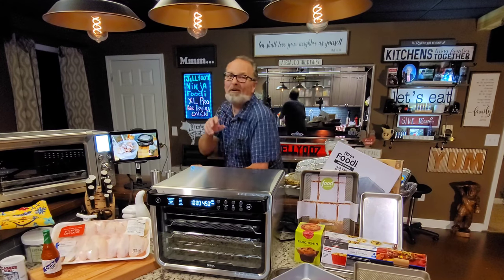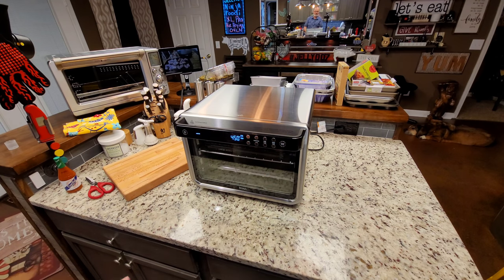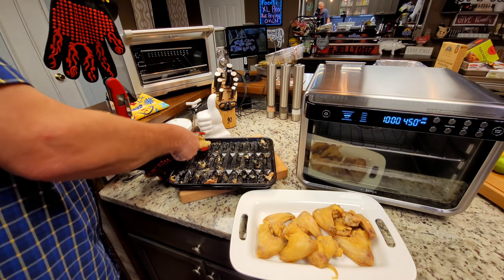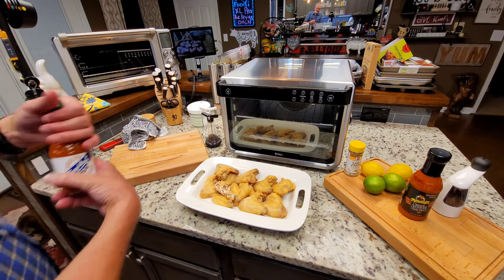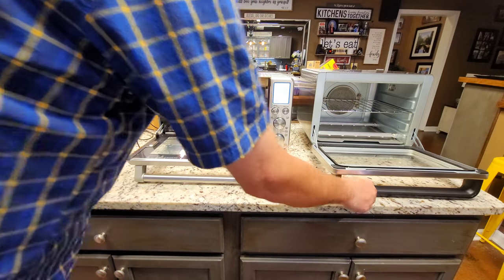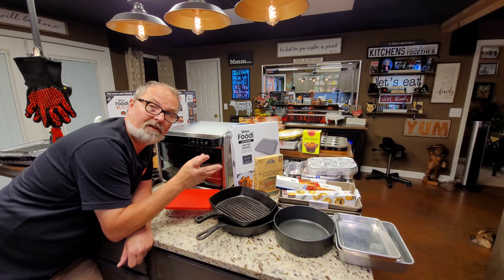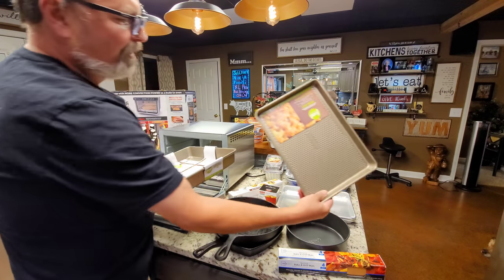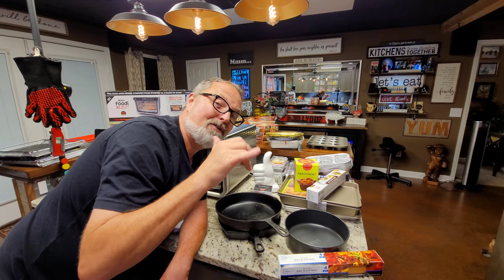Ninja FOODI No Batter Crispy CHICKEN WINGS Ninja XL PRO Air Fryer Oven vs Breville Countertop Oven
Here is the Secret to crispy airfryer chicken Wings...or... Thighs... Legs... Etc. With no Breading ... Flour... Coating mix ... Or anything other than a teaspoon of salt and a tablespoon of baking powder on about 2 pounds of chicken...That's it !!! And your family will love you for it!!! I also compare the Breville Smart Oven Air BOV900 and I show a side by side video of how the brand new KitchenAid Digital Countertop Oven with Air Fry KCO124BM on a shelf right beside the Ninja XL PRO at Target...
These wings just might change the way you air fry chicken... Excellent natural chicken flavor with nothing else in the way of the natural taste of crispy chicken skin and perfectly cooked chicken... Please try this recipe and let me know what you and your family thinks of it... You will not regret it...i promise... Jelly loves yall... Please come back to see me!!!